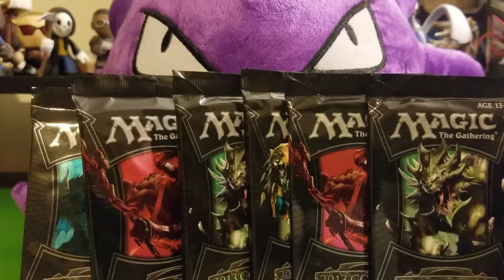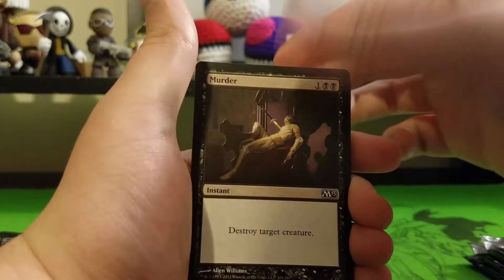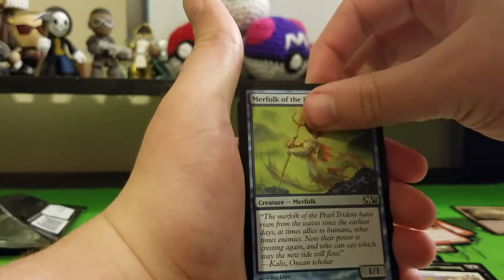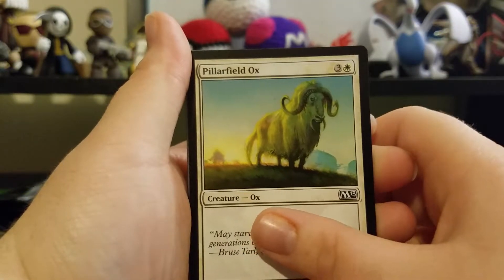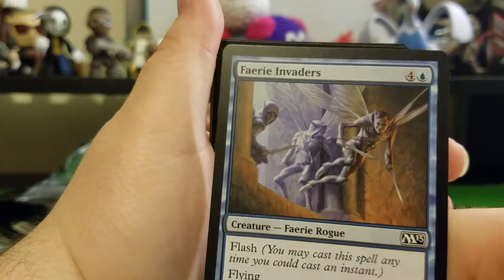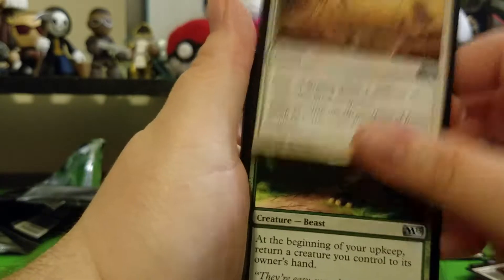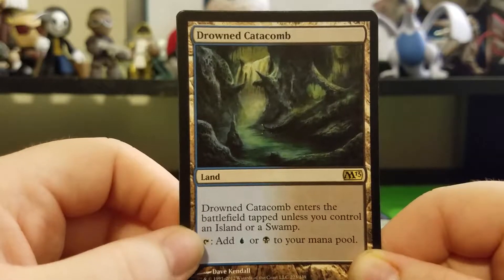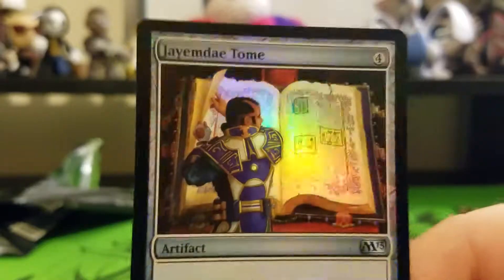Opening 6 Magic 2013 Core Set Booster Packs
We're doing something a little different this video and opening six packs from the 2013 core set of Magic The Gathering.